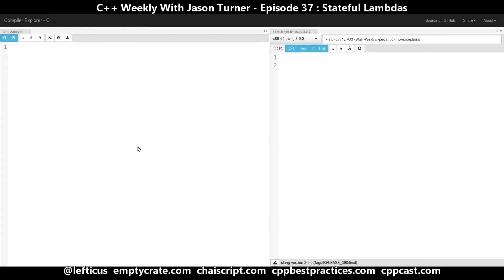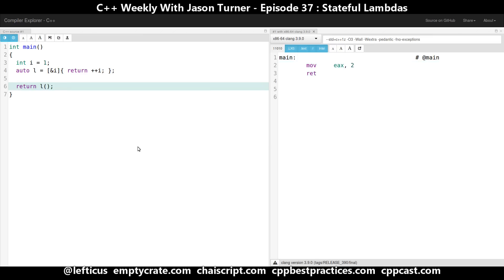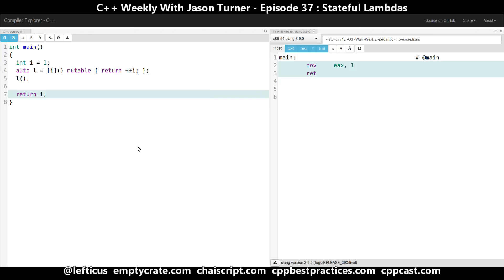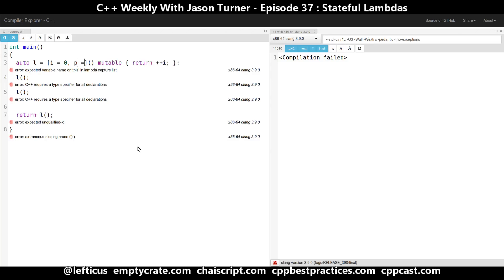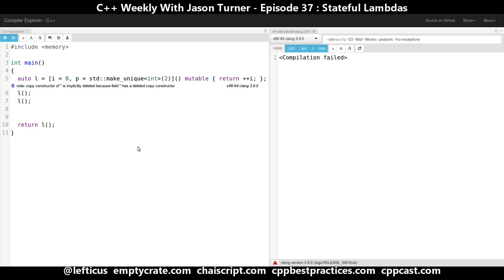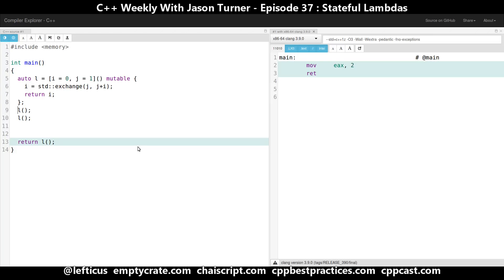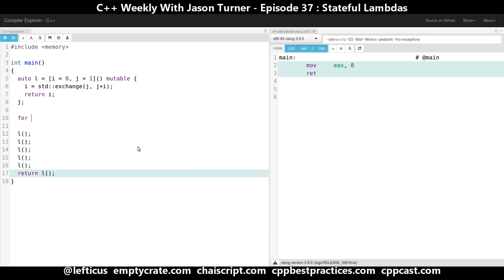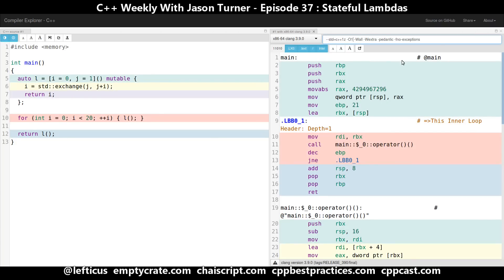C++ Weekly - Ep 37 - Stateful Lambdas